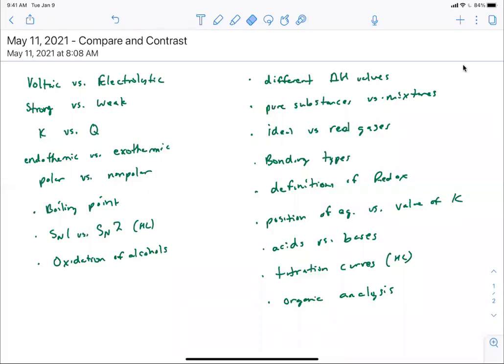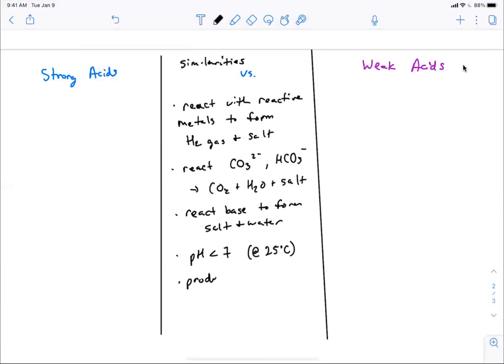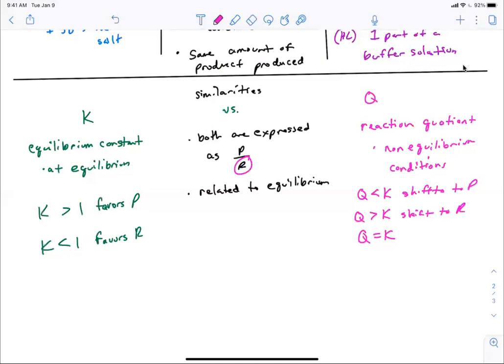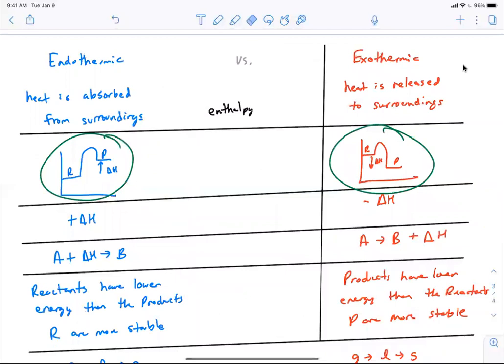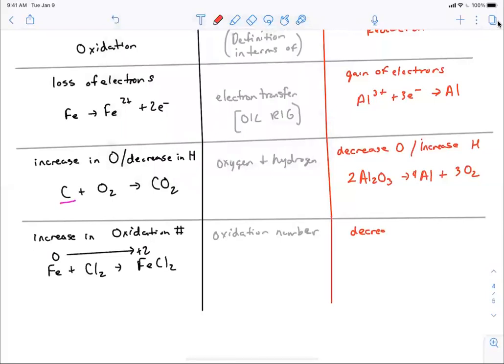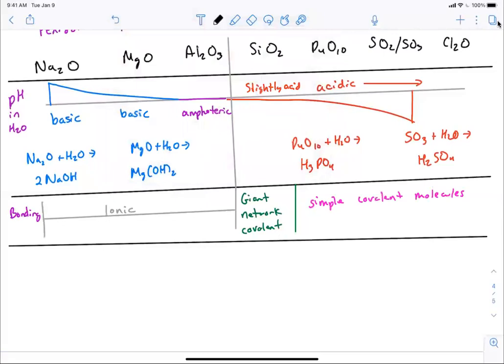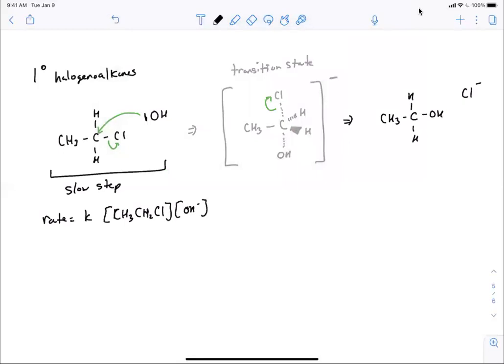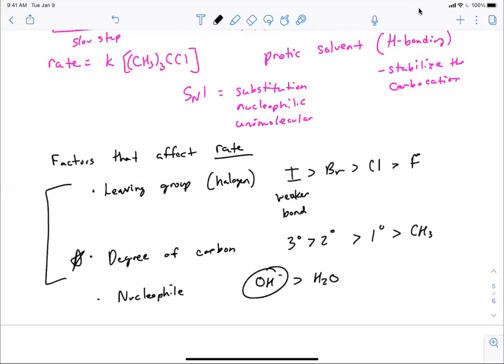Compare and Contrast - May 11 2021